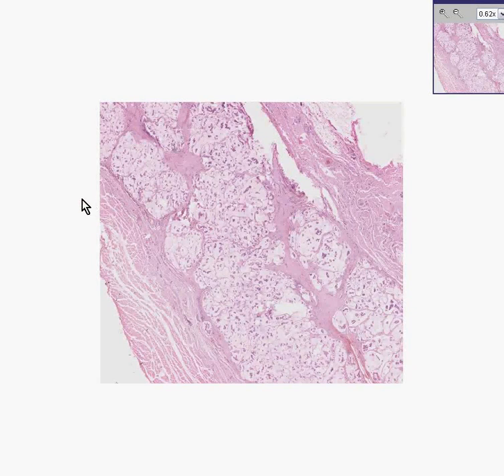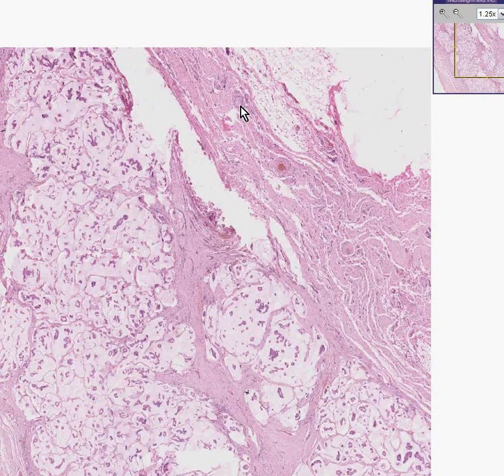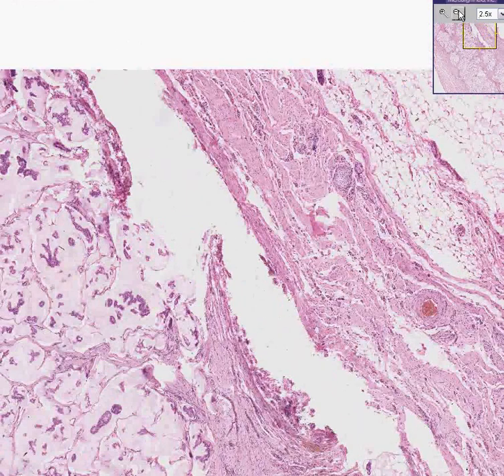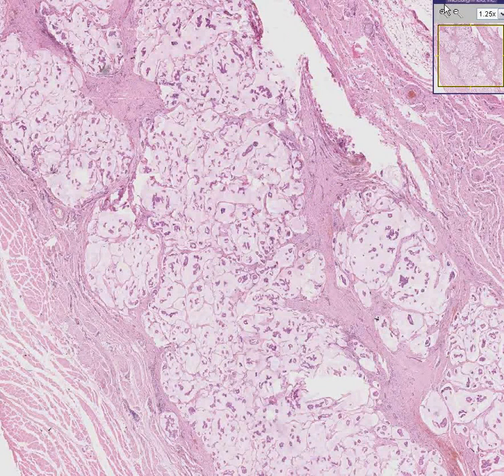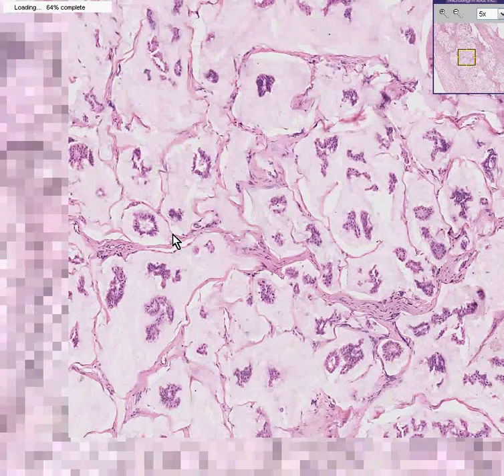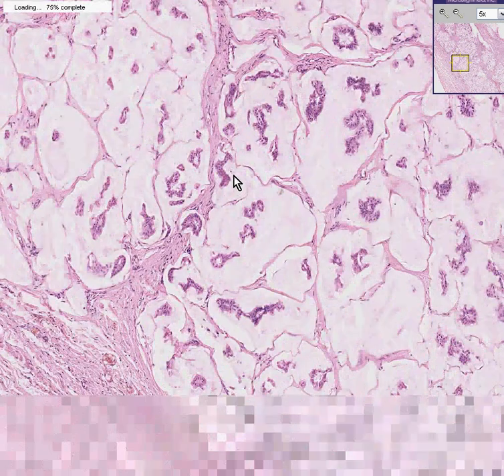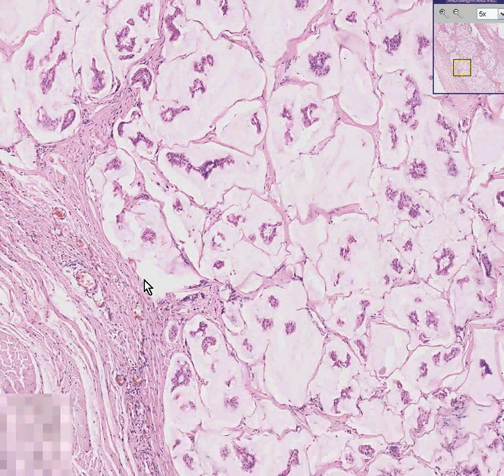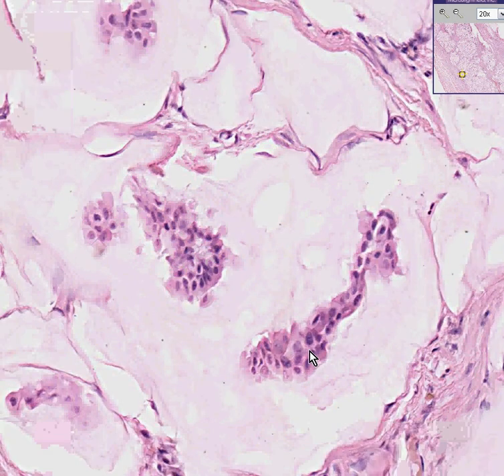Breast Colloid carcinoma